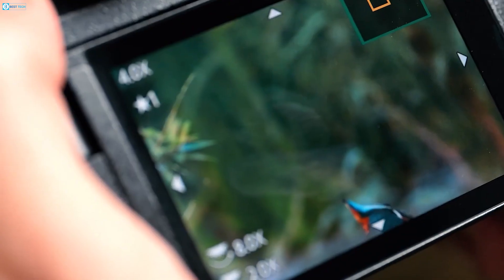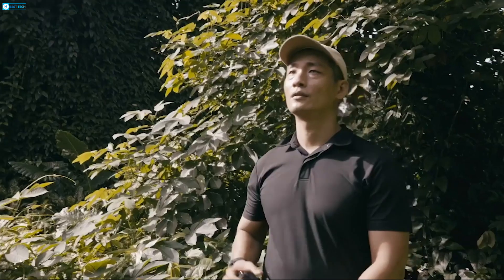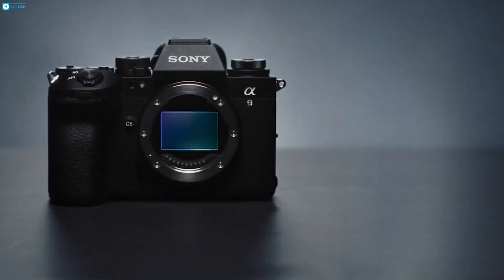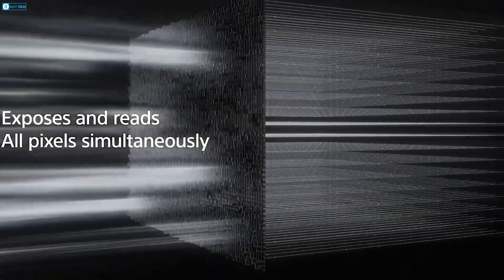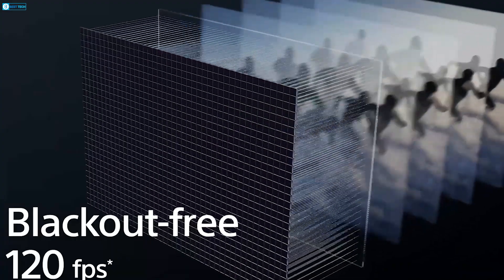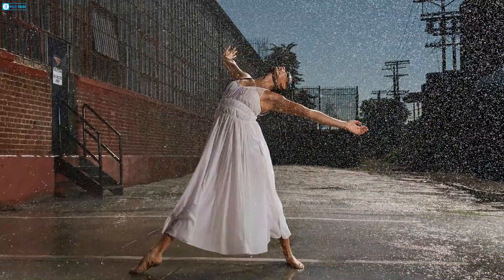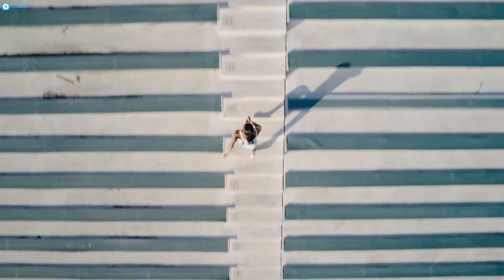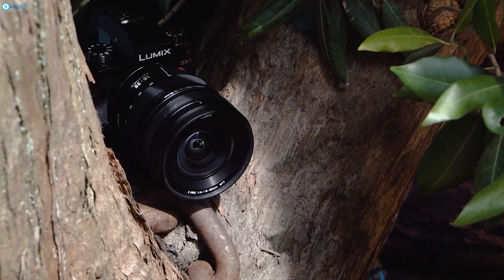Global Shutter Vs. Rolling Shutter: - Global Shutter is the Game Changer?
In this video, we're going to compare and contrast the Global Shutter vs. Rolling Shutter cameras. We'll discuss the pros and cons of each type of camera, and which one is best for you.

So which camera is right for you? In this video, we'll compare and contrast the Global Shutter vs. Rolling Shutter cameras. We'll discuss the pros and cons of each type of camera, and which one is best for you.